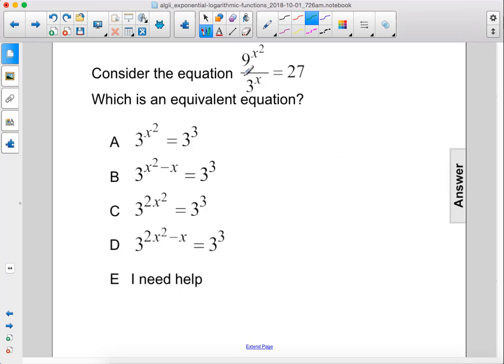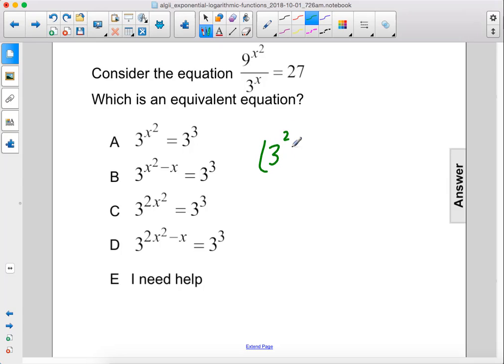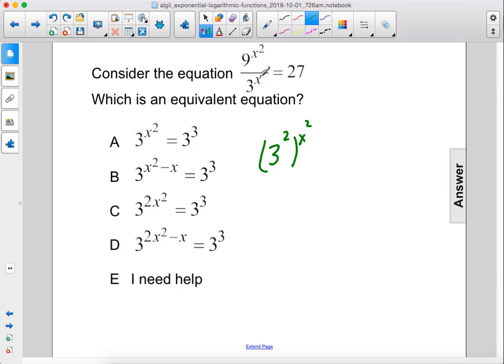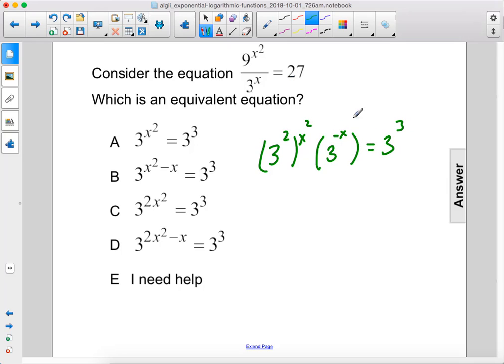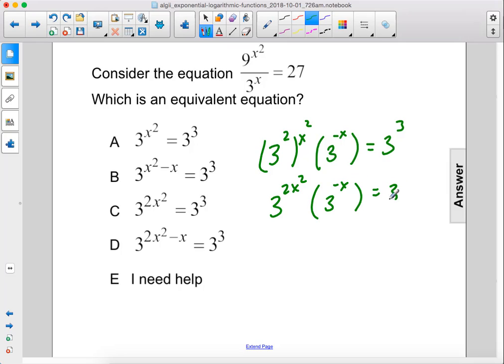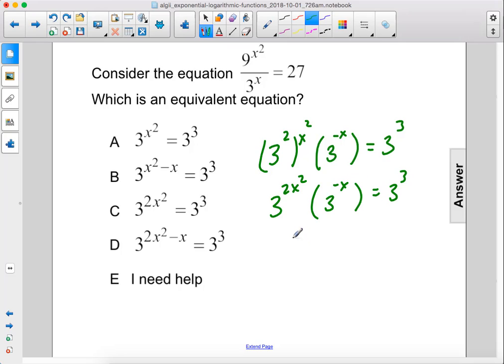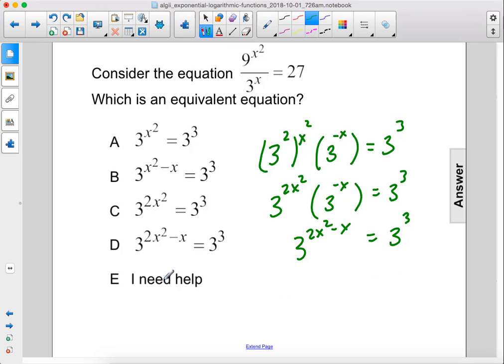Algebra2 Exp Funcs Rewriting as Like Terms Pt 2 Q19